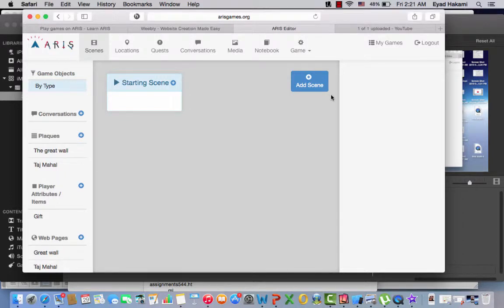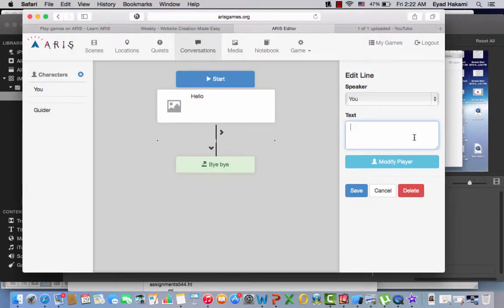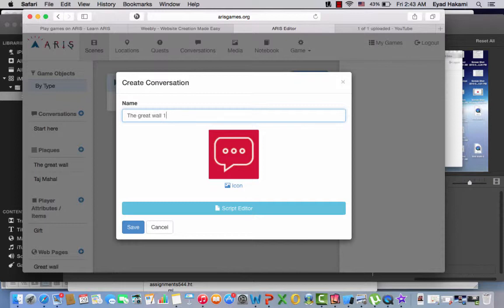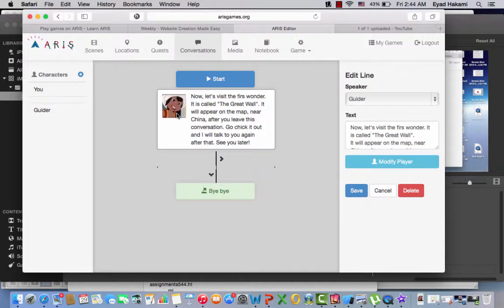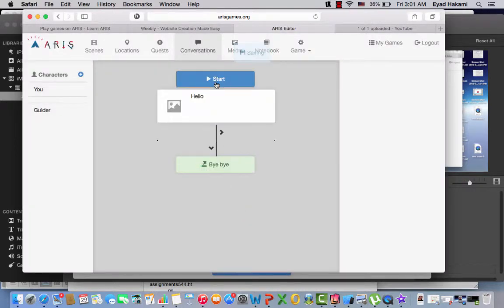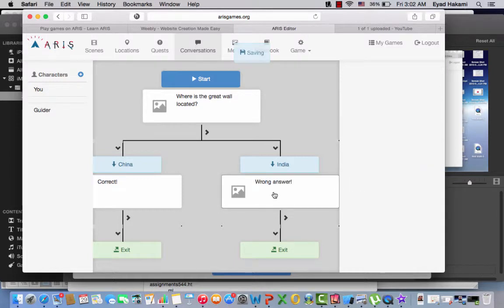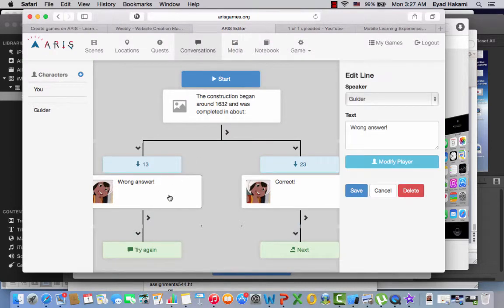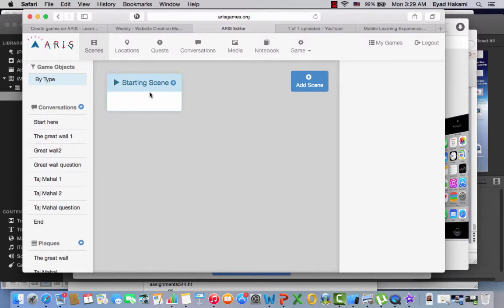Create conversations on ARIS